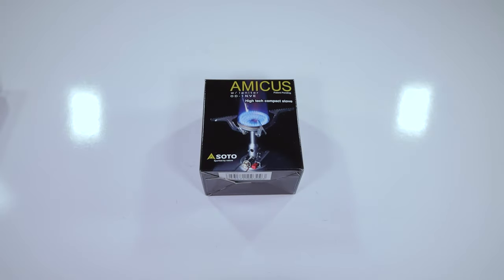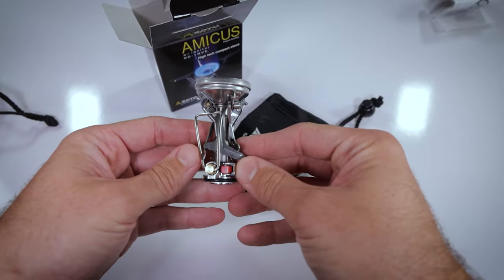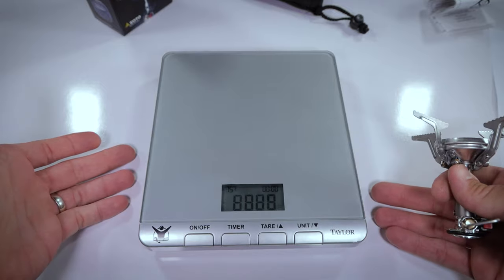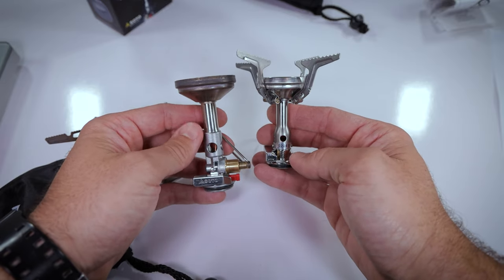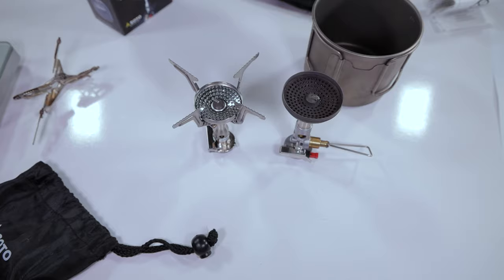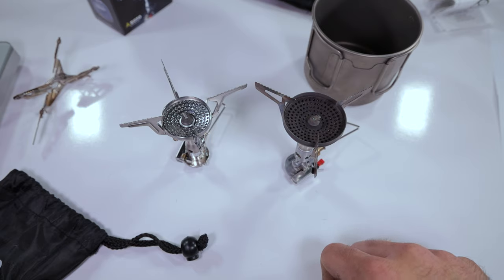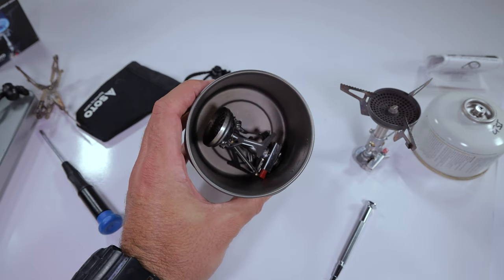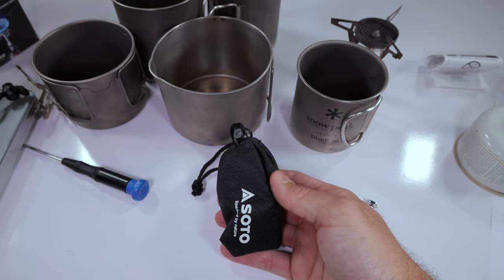BEST BACKPACKING PORTABLE STOVE 2021 | Soto Amicus Compared to Windmaster | Tuba Solo the Hiker (4K)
To purchase an Soto Amicus Stove